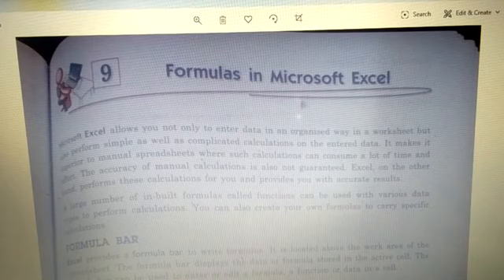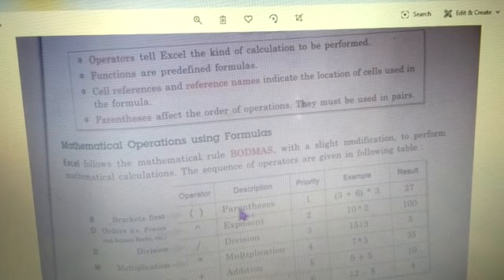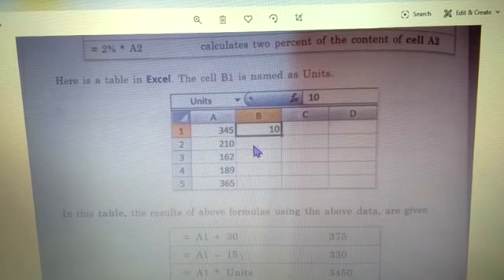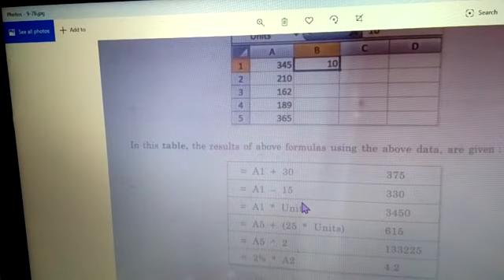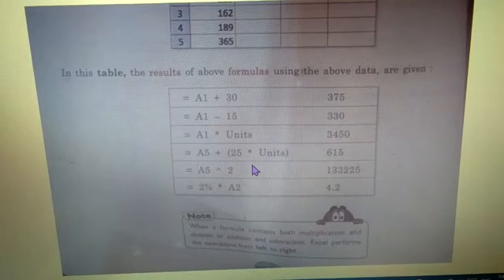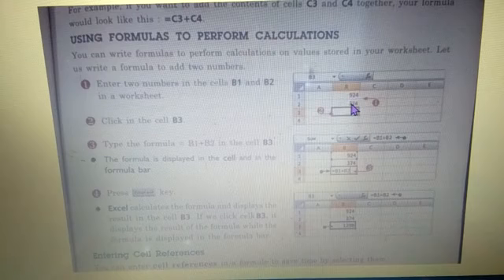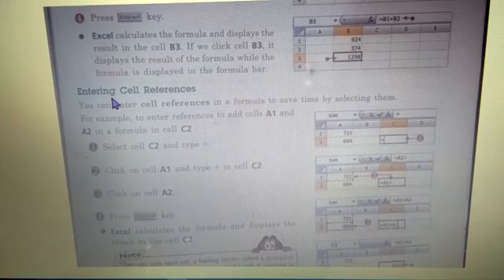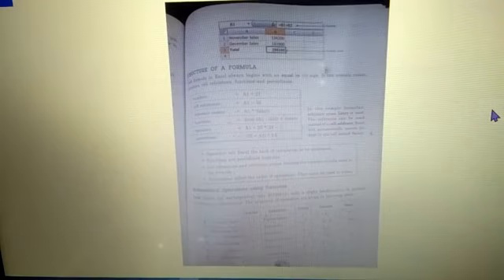Class 7 chapter 9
Formula examples and performing calculations